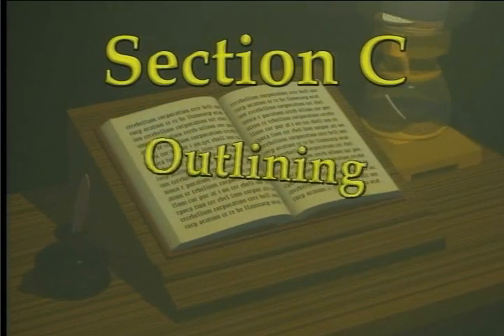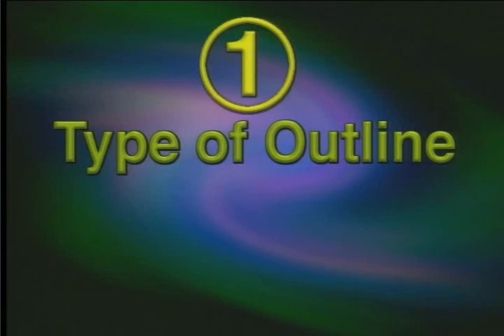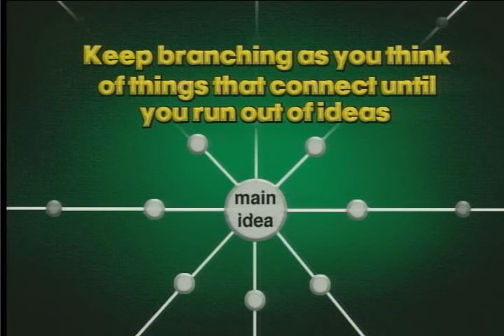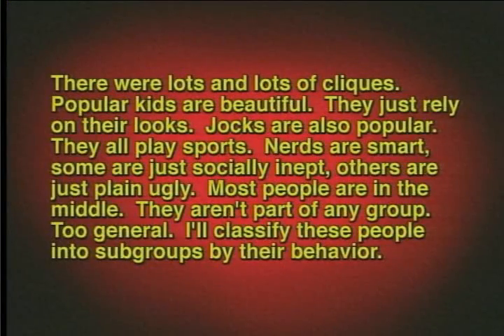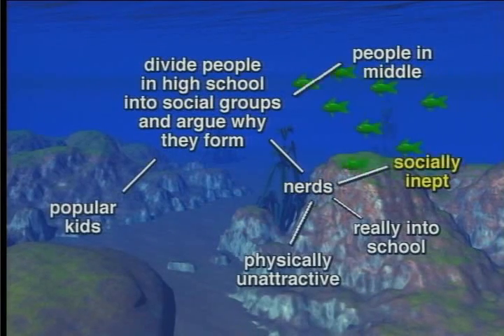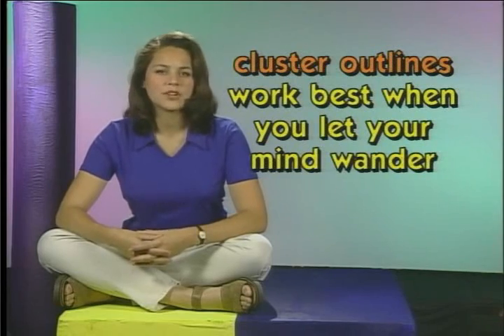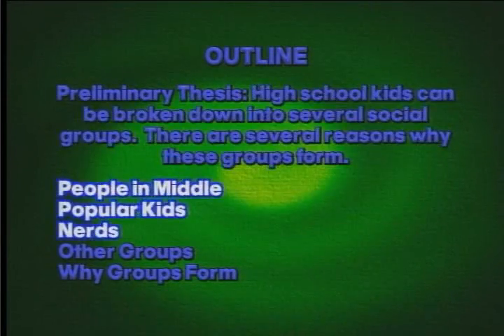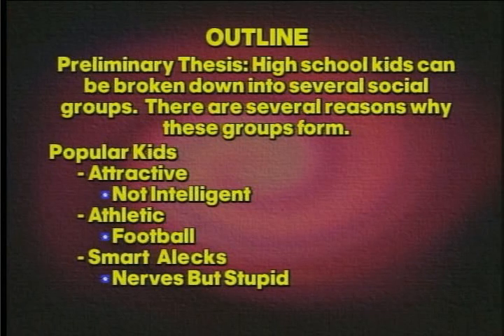Outlining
Standard Deviants Composition